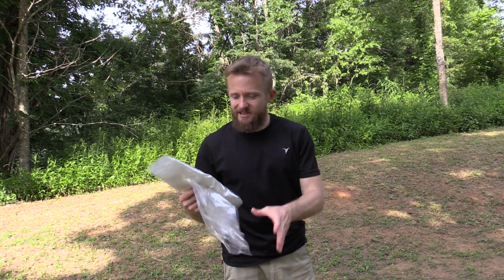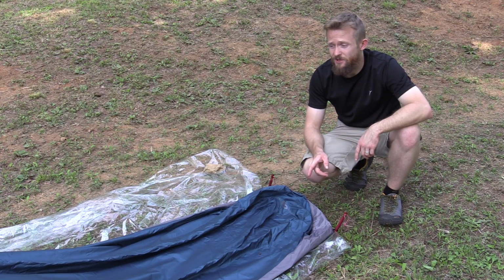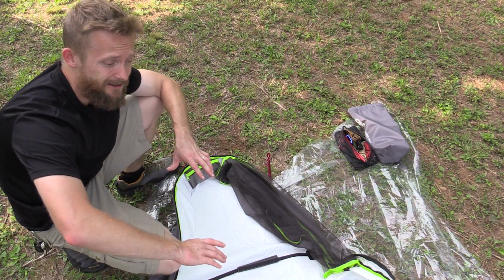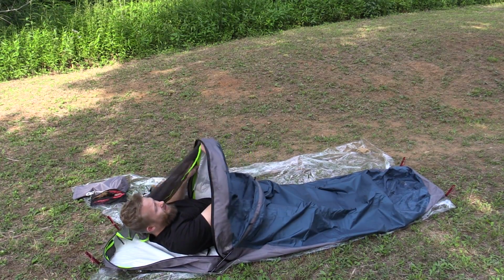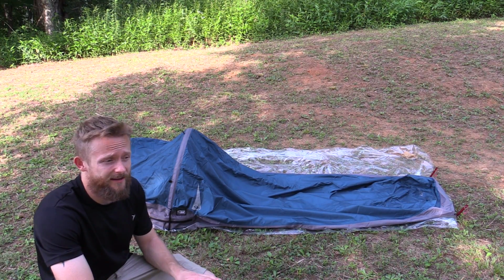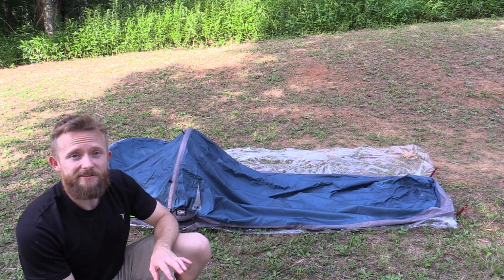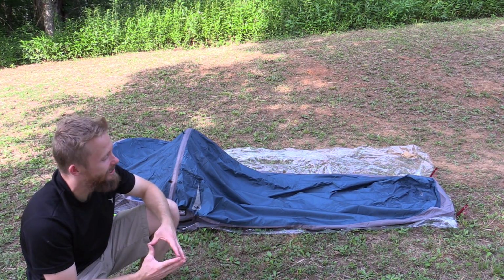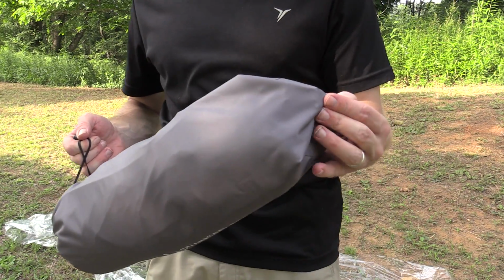Very Expensive! - Outdoor Research Advanced Bivy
I've been testing out the Outdoor Research Advanced Bivy for a number of months; let's take a look at it now.

Price : Retails for around $320 but I have seen these for sale around the $200 mark.

FEATURES

Waterproof
Highly-Breathable GORE-TEX® Fabric Body
Durable Hydroseal® Coated Floor
Anti-Fungal Coating on Floor
Fully Taped Seams
Overhead and Circumferential Dual Delrin Pole System
Pole System Allows Multiple Configurations for Opening
Removable No-See-Um Netting Covers Opening
Sleeping Pad Straps
Sized to Fit Thicker Mats
High-Volume Toe-End with Zippered Vent
Toe-End Zipper with Wide Storm Flap
Five Stake Loops
Three Guy Line Loops
Small Internal Mesh Pocket

Fabric:

GORE-TEX® Respiration Positive™ 3L, 100% nylon, 30D ripstop upper // 2L, 100% nylon, plain weave taffeta floor

Avg. Weight (oz./g): 39.0oz / 1106g (W/ Pole)